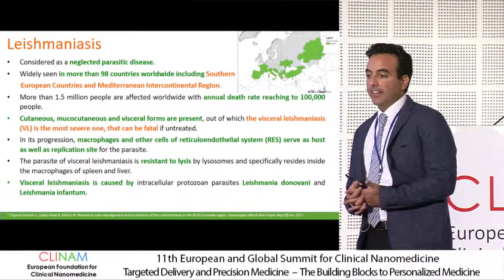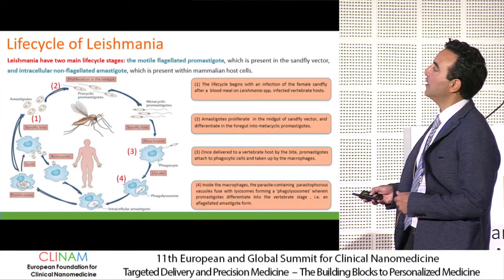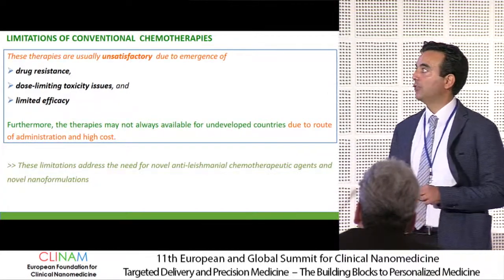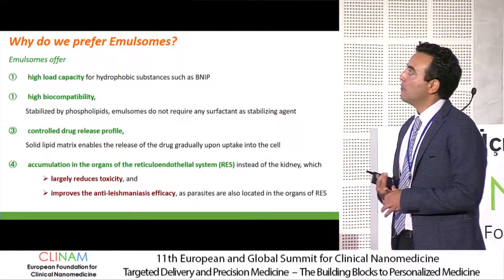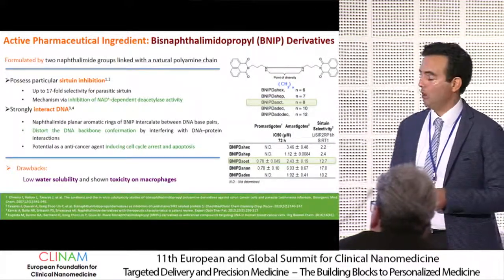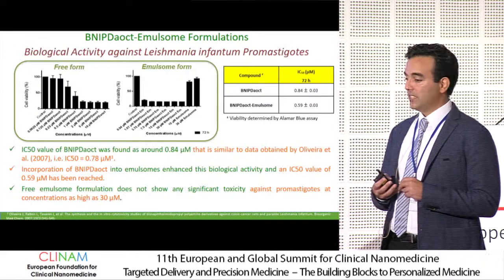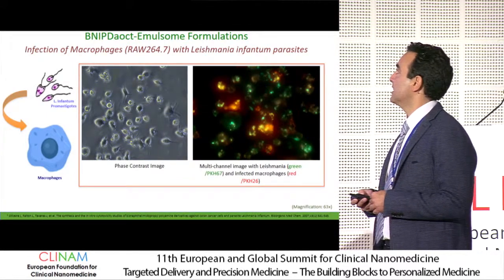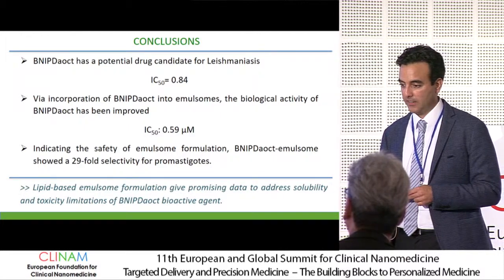Solid Lipid Emulsions For Delivery of Water‐Insoluble Drug Candidates against Leishmaniasis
Dr. Mehmet Hikmet Üçışık, Department of Biomedical Engineering, School of Engineering and Natural Sciences Istanbul, Medipol University, Istanbul (TUR)

37. Rare and Neglected Diseases
CLINAM 2018
11th European and Global Summit for Clinical
Nanomedicine, Targeted Delivery and Precision Medicine
Hall Sydney
5.9.18